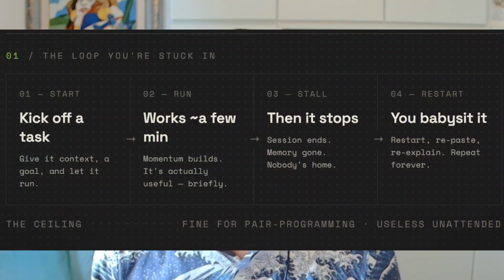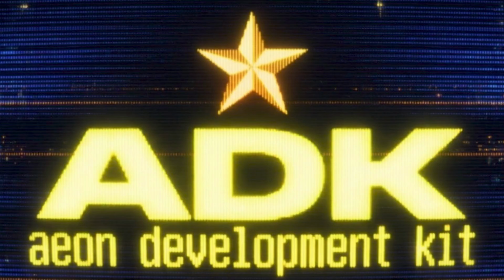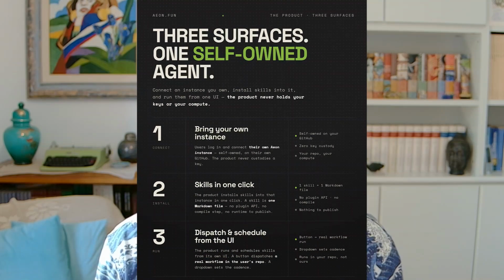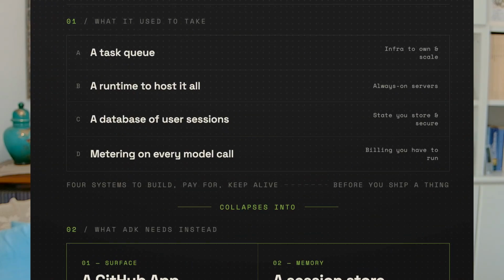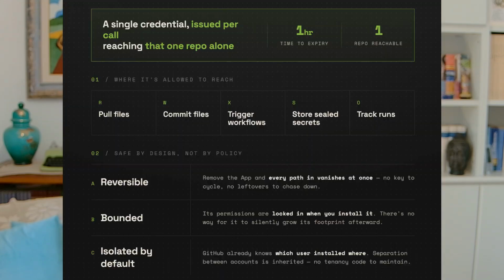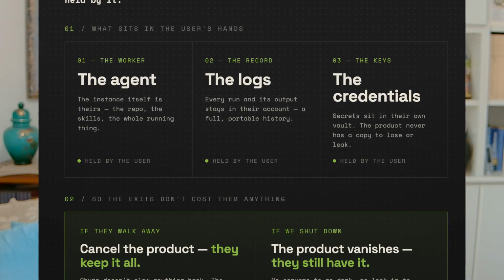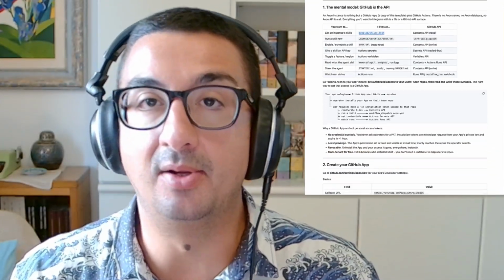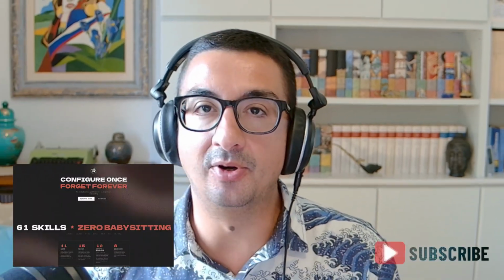Exploring the Aeon Development Kit - Integrate aeon agents on any product!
What if you could add agents to any product with just one click? Not chatbots but real agents that run on the operator's own infra, on their own model credentials, with their own data.

That's what the Aeon Developer Kit (ADK) is for.

An Aeon instance isn't a service, it's a GitHub repo plus Actions.

Three surfaces, one video:

The GitHub App pattern: auth, three tokens, per-request tenant isolation. No PATs, no credential custody.
Driving skills: dispatching runs, writing sealed secrets, enabling and scheduling from your own UI.
Shipping a skill pack: make your product available to every Aeon agent, one Markdown file per skill.

Check our simulation intelligence engine built with aeon agents:
miroshark.xyz